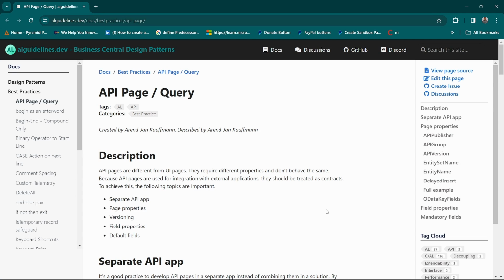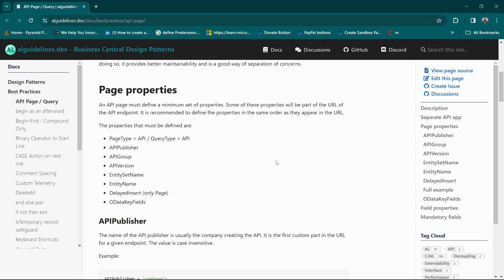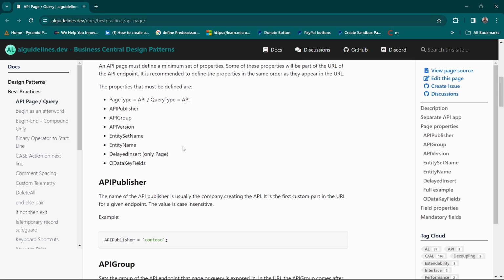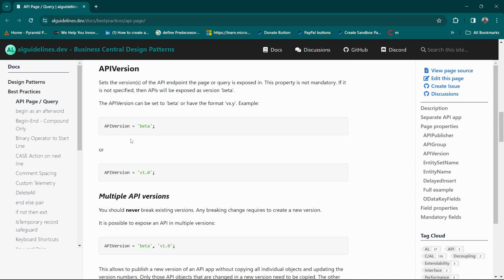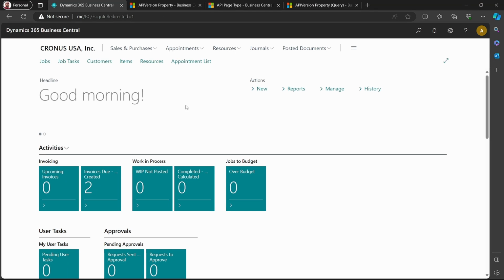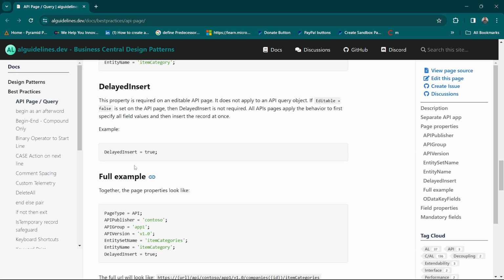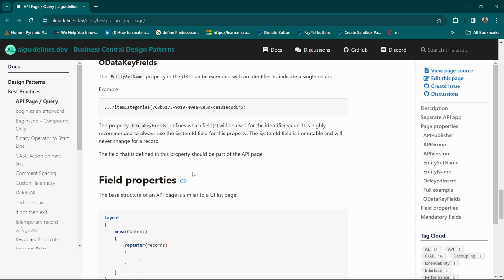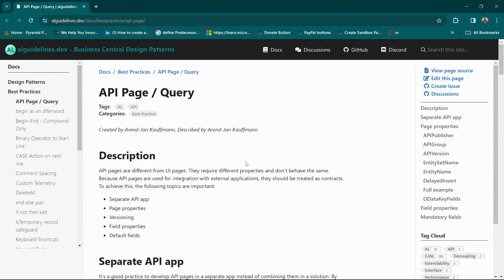Guideline for the Api page & Api query in business central al programming.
API pages are different from UI pages. They require different properties and don’t behave the same. Because API pages are used for integration with external applications, they should be treated as contracts. To achieve this, the following topics are important.

0:00 (Introduction);
0:44 (Separate API App);
1:33 (API Page & Query properties);
5:11 (Versioning);
9:50 (Field Properties);
11:51 (Default Values);
12:15 (Conclusion);